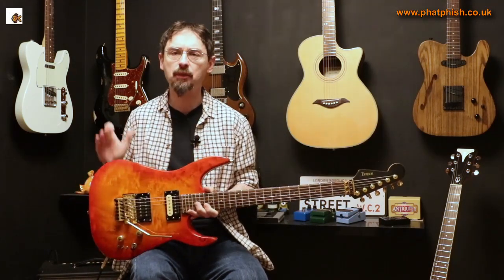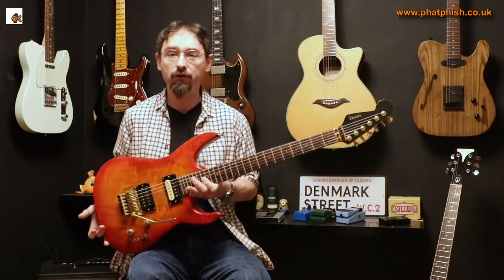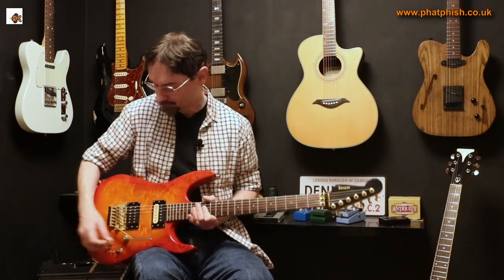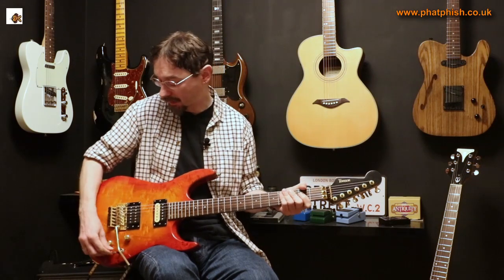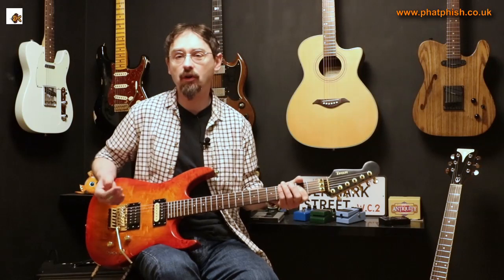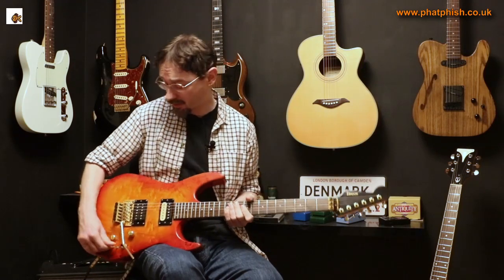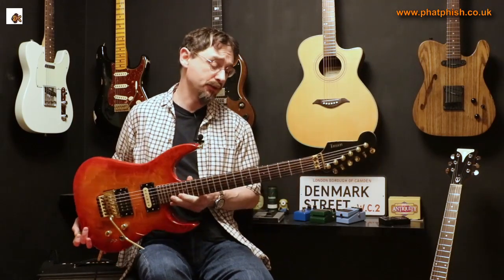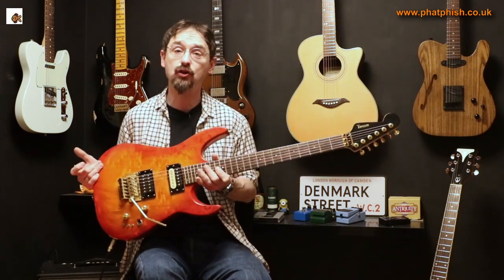What's That Guitar? Episode 4 Tomson Custom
As there are often quite a lot of questions about gear used in PhatPhish videos, this series gives a rundown on the guitars in question.  In this video, Dave introduces his custom-built superstrat from Tomson Guitars, which features some very versatile pickup switching options.